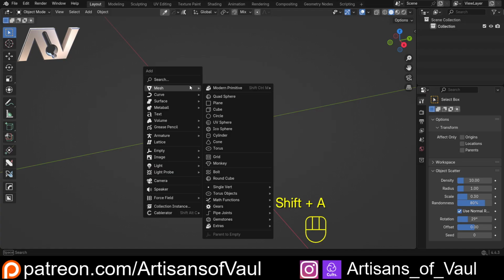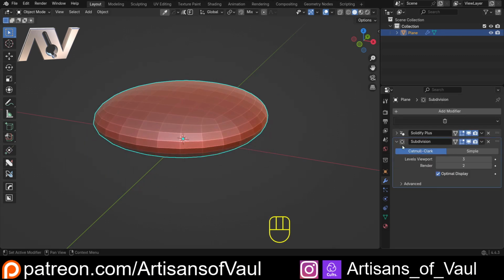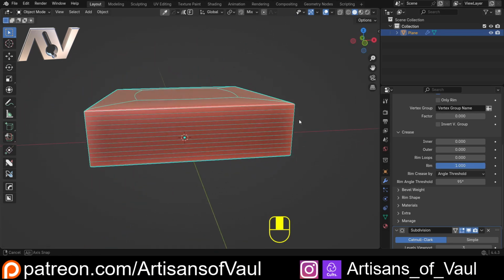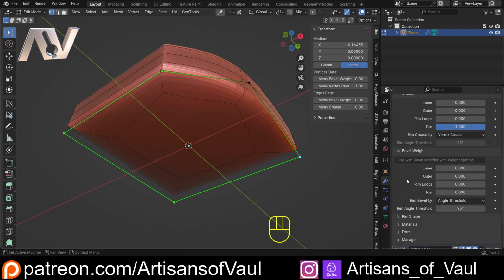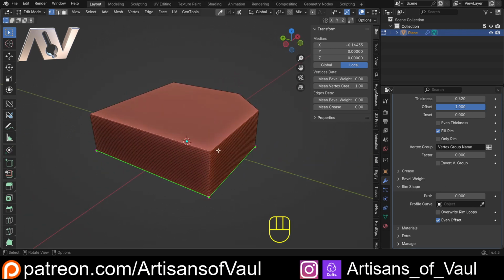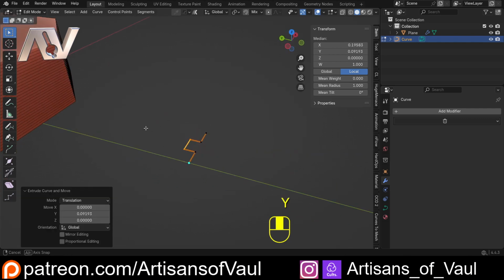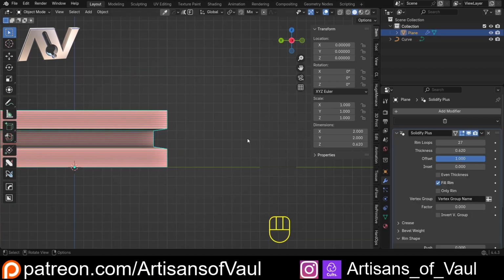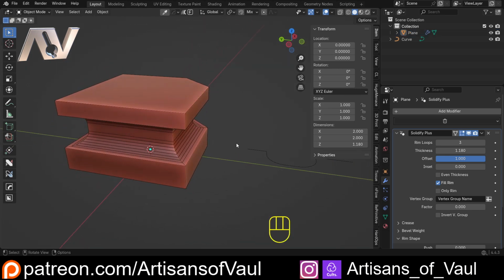How Much Better is Solidify Plus Compared to Blender's Native Tool?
This is one of those really elegant add-ons for Blender that take the native tool and enhance it beyond what you could expect.  Great attention to detail!